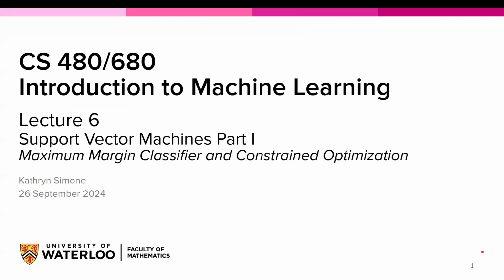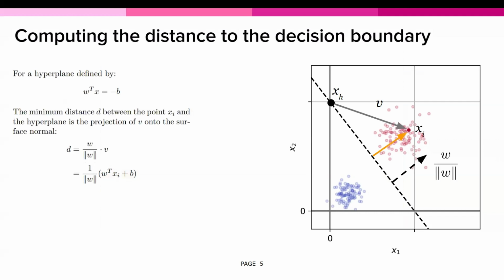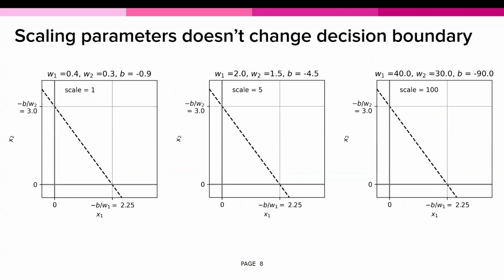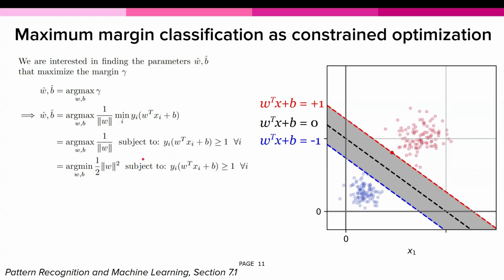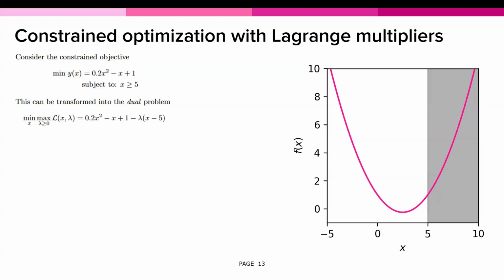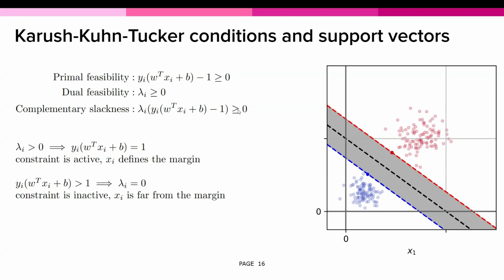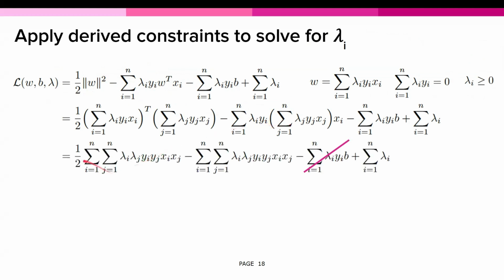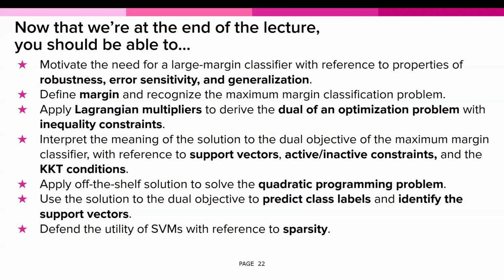CS 480/680 - F24 - L6 - Maximum Margin Classifier and Constrained Optimization (SVM Part I)